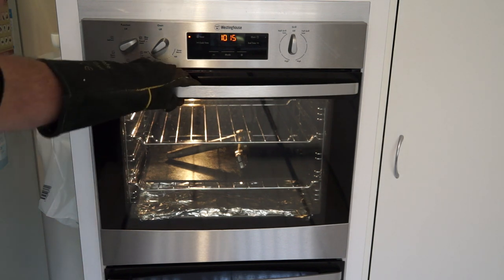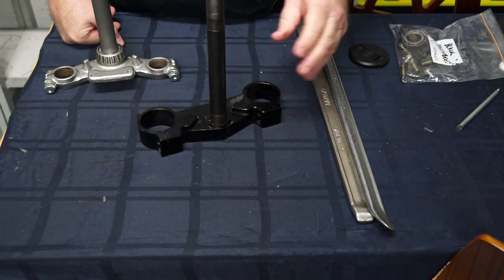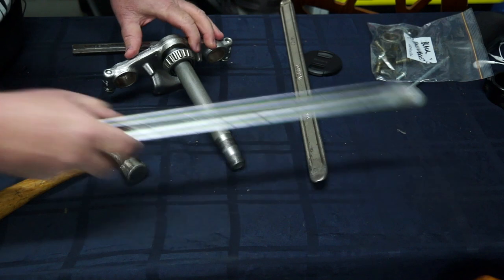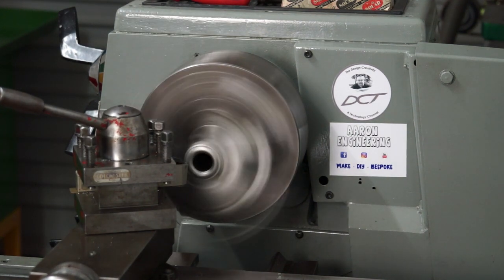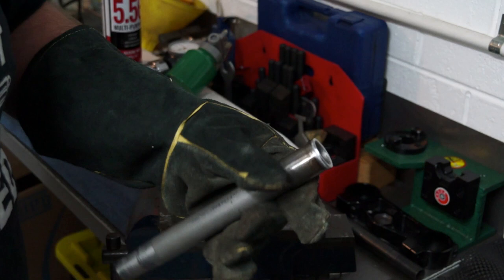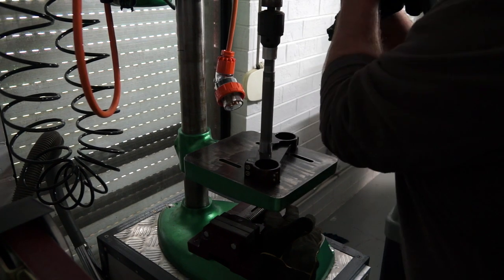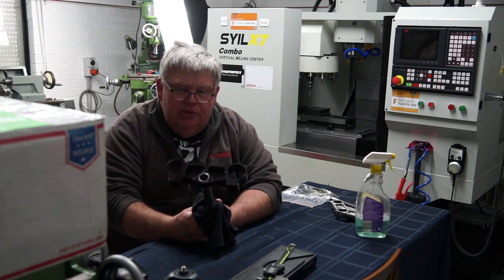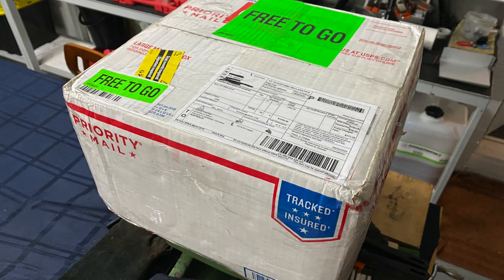Motorcycle Triple Clamp Modification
Welcome to the Aaron Engineering YouTube Channel.  Today's video will cover the modification of a triple clamp top plate for a Kawasaki KLX110 pit bike.  This will involve removal of both steering shafts and machining.